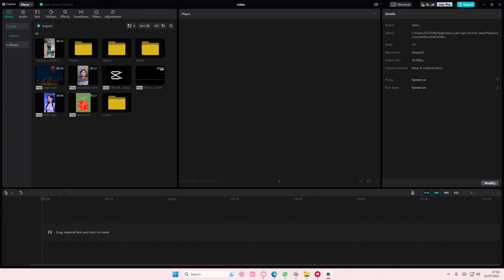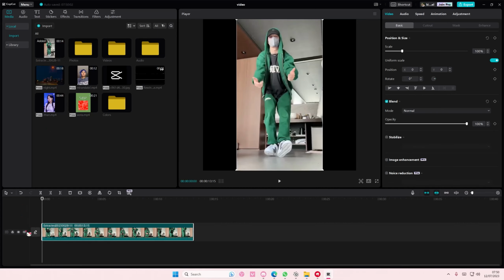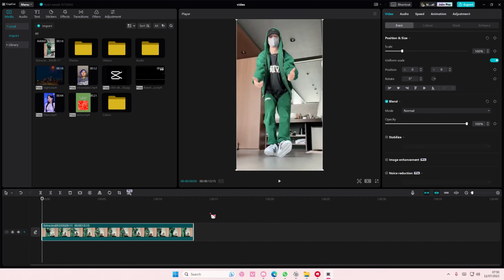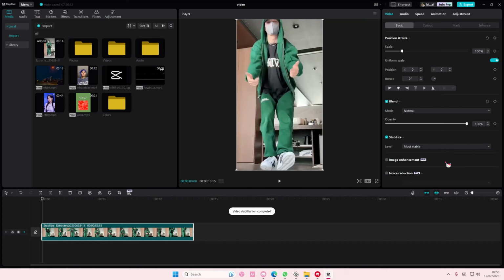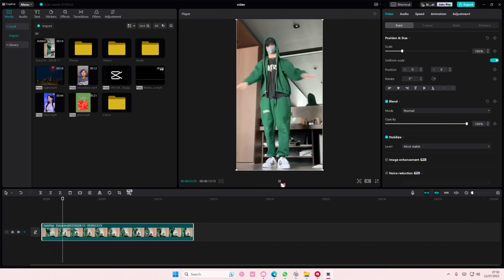How You Can Easily Stabilize All Of Your Shaky Videos On CapCut For PC? NEW UPDATE 2023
Want to stabilize videos on CapCut PC? Here's how you can do that.